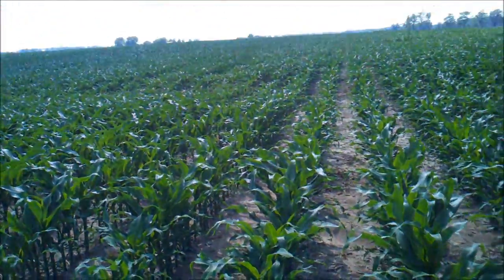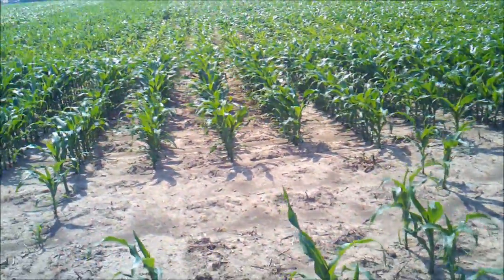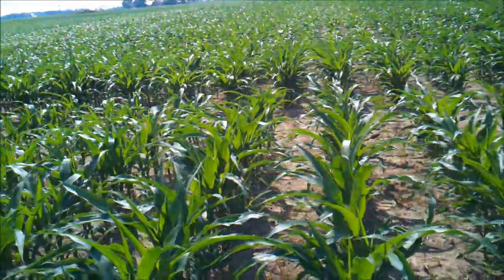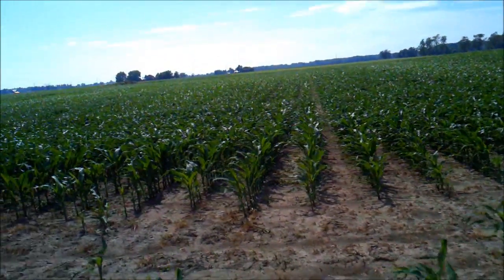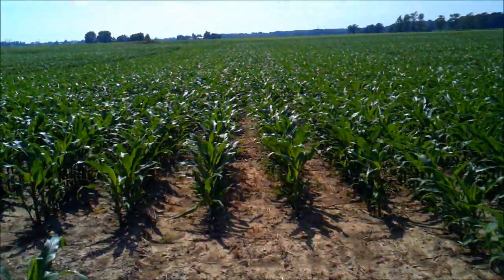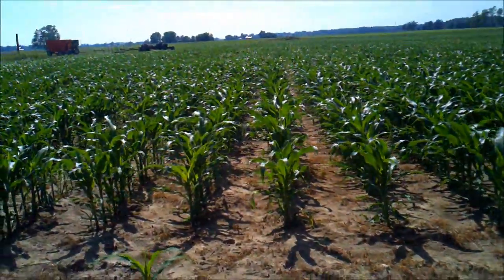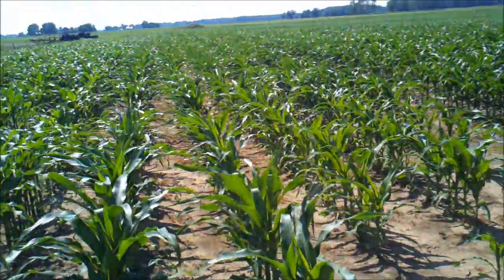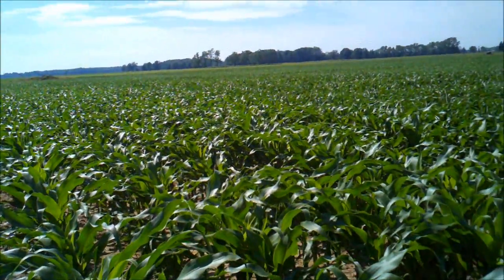July 9th 2011 Eager Farms Corn Test Plot.wmv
Quick walk through view of Eager Farms Corn Test plot.   This plot was planted on June 5th at a 36,000  population.